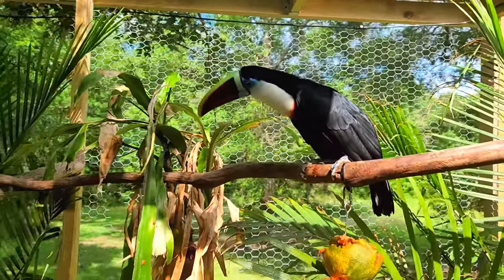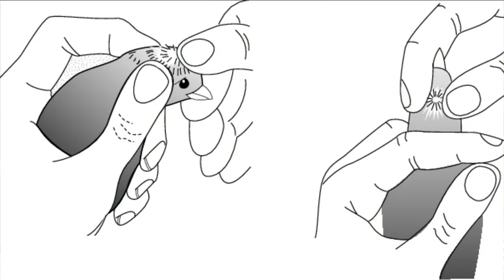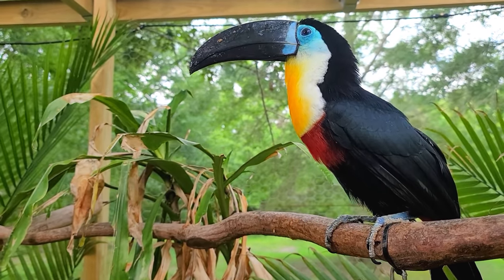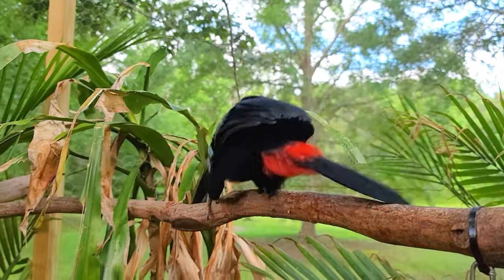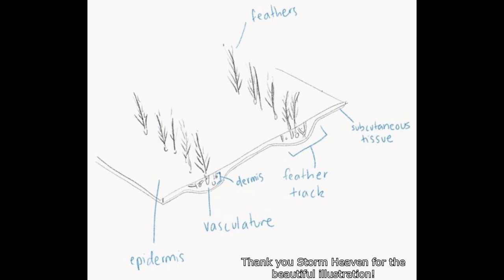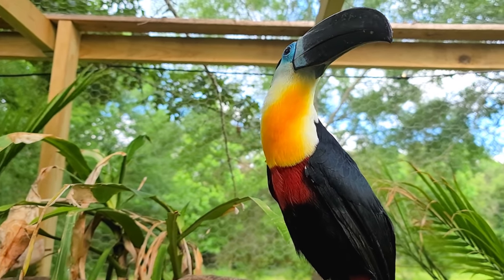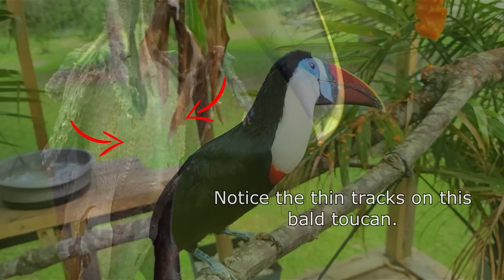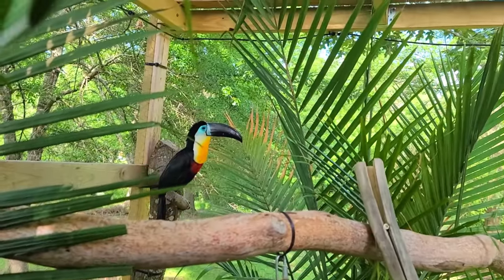Do Toucans Have Transparent Skin? | Toucan Myths